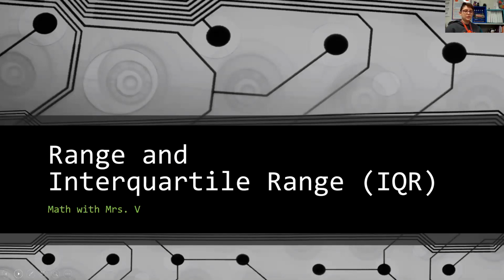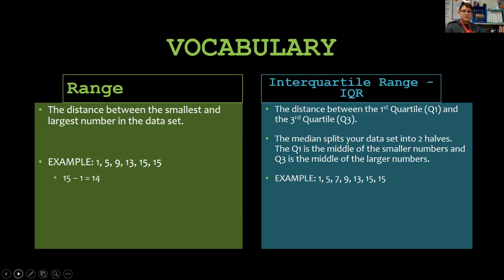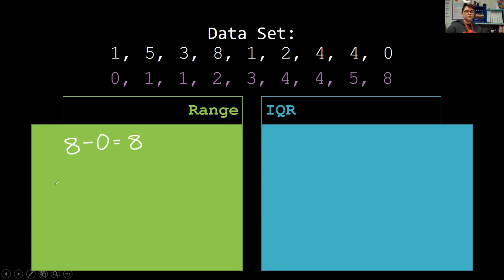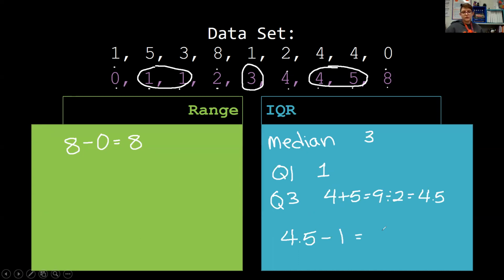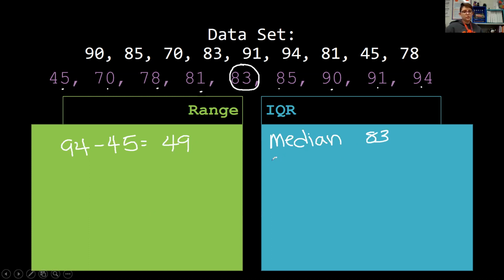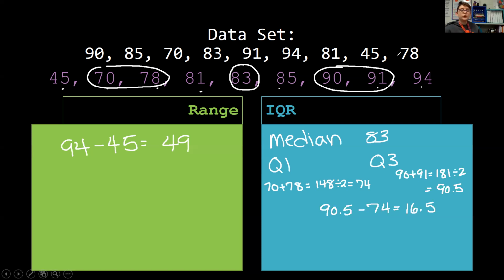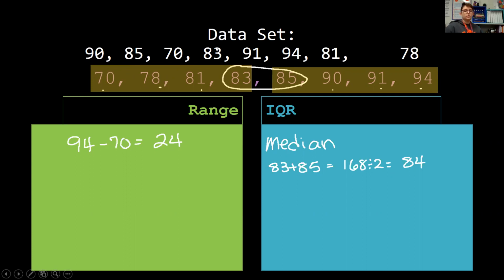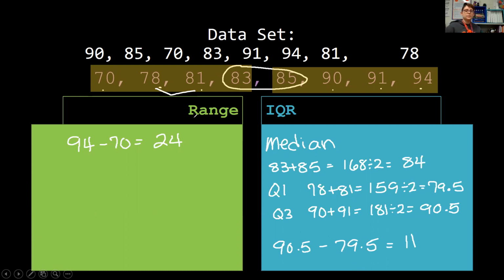Range & Interquartile Range | Math with Mrs. V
In this video, we will look at how to find the range and interquartile range of a data set.